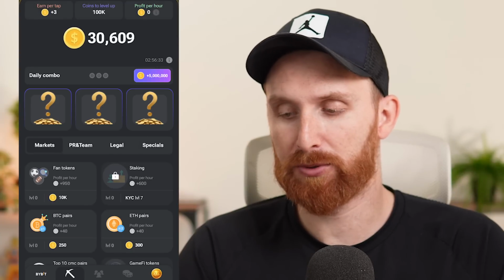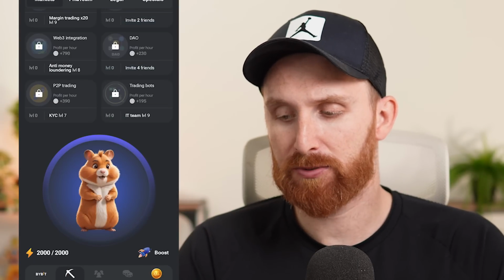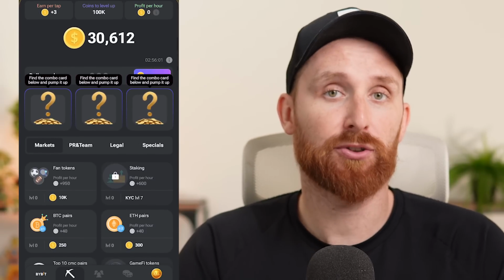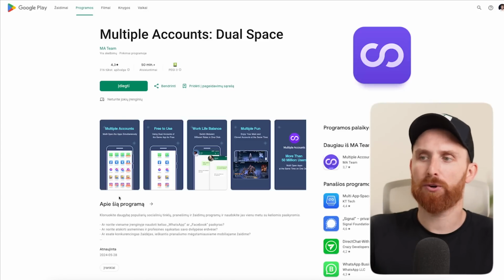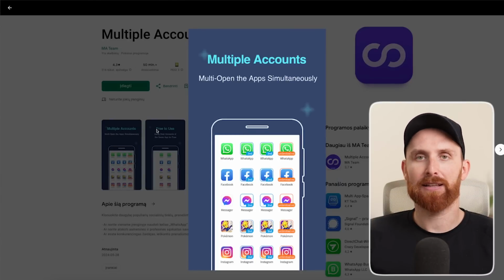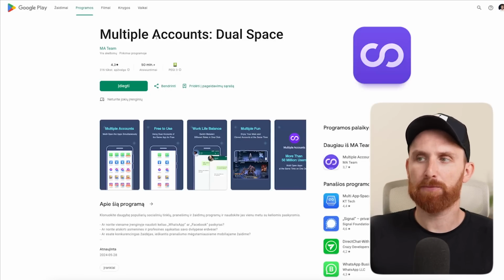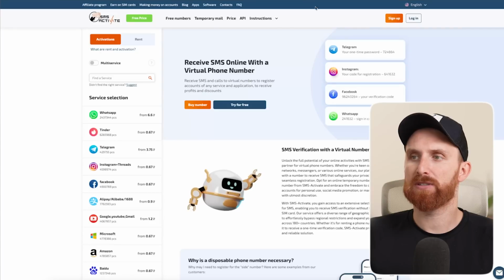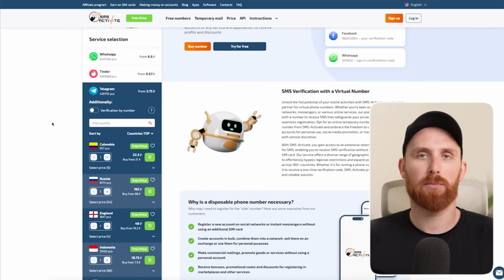Hamster Kombat UNLIMITED Invite Friends TUTORIAL 2024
Learn how to create unlimited Hamster Kombat accounts and receive unlimited referrals to your main account. This is the definitive guide and tutorial for inviting friends to Hamster Kombat without any limits.